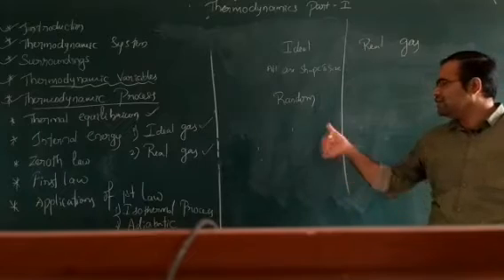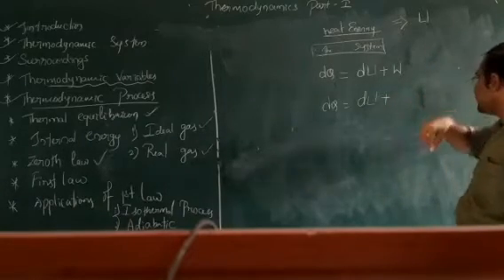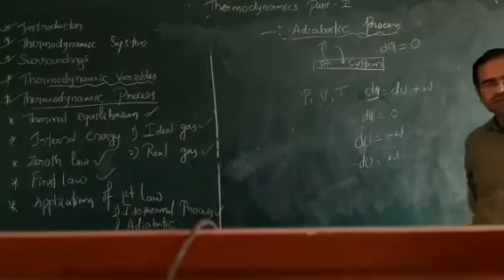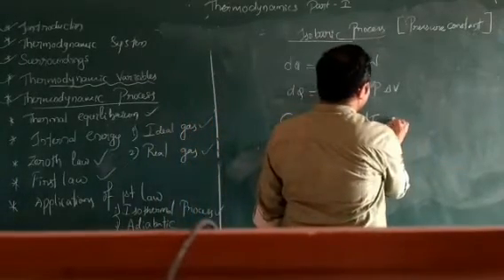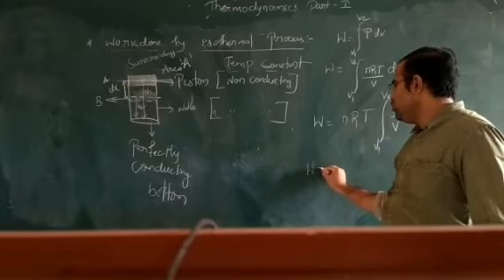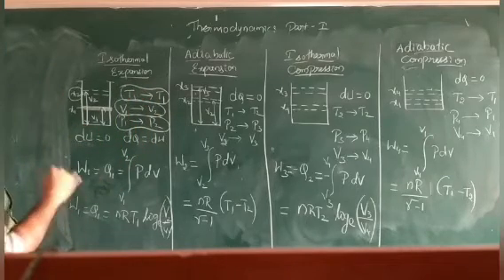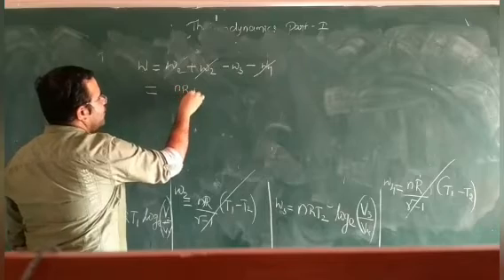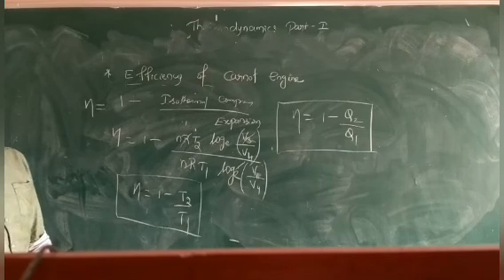Thermodynamics theory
By Vinayak sir